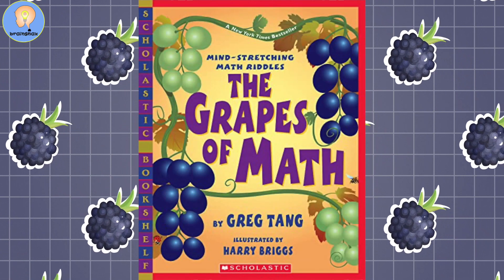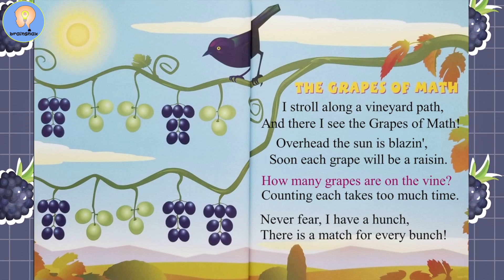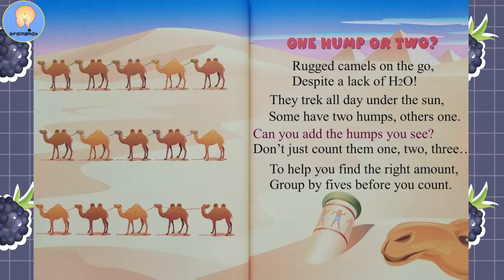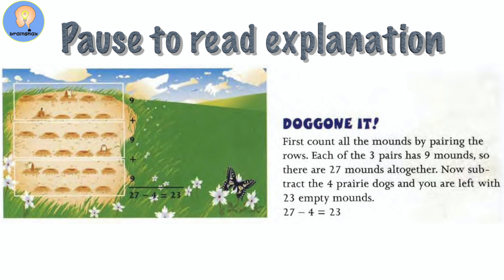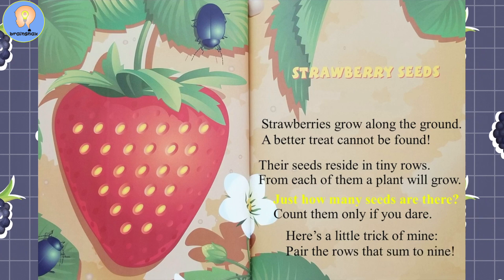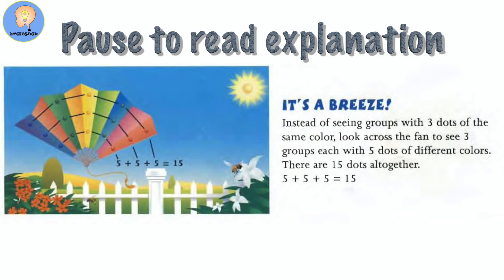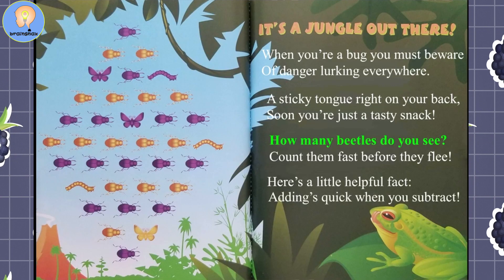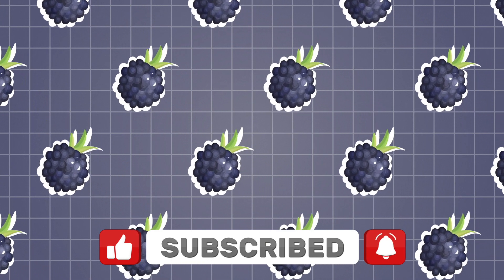The Grapes of Math | Greg Tang | Math for kids | Read Aloud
In this Read Aloud Book we're going to take a look at The Grapes of Math by Greg Tang. This book explains math for kids showing them tricks and shortcuts for counting. Great way to teach kids counting using common numbers and simple logic.